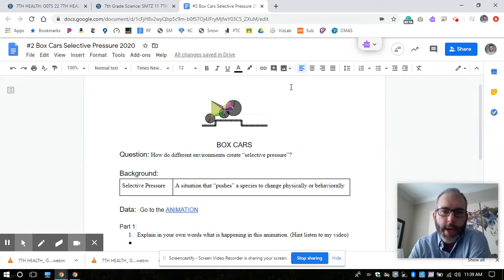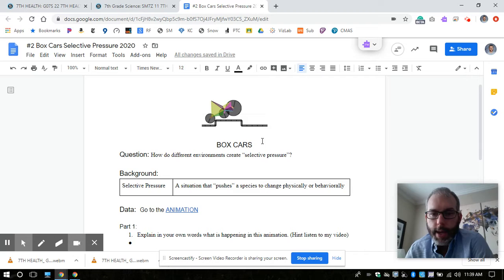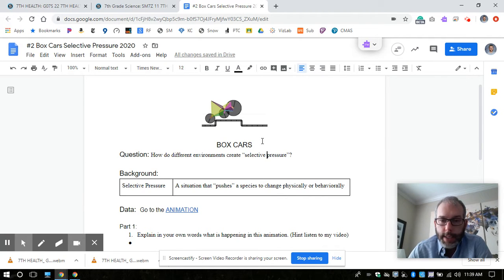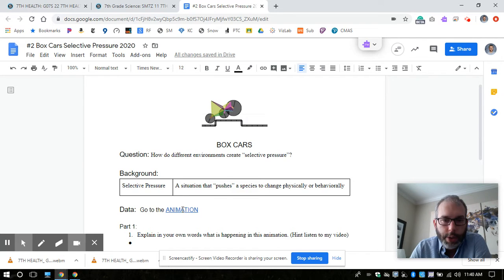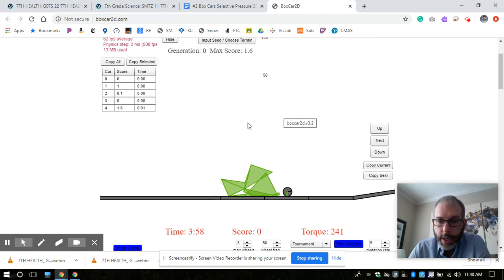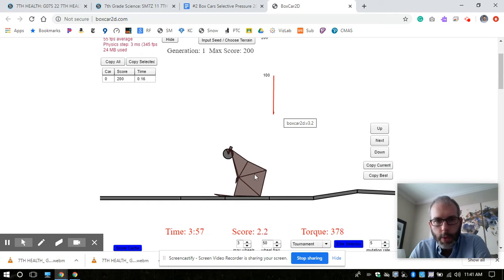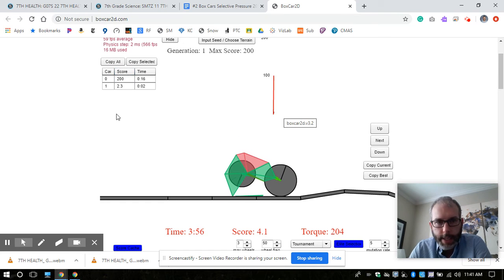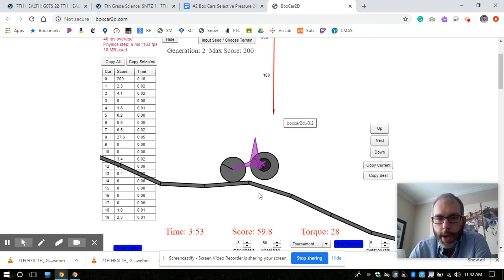Box Cars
Boc Car Explanation